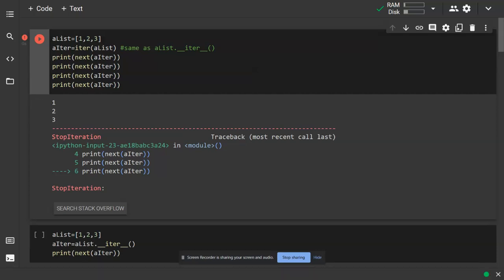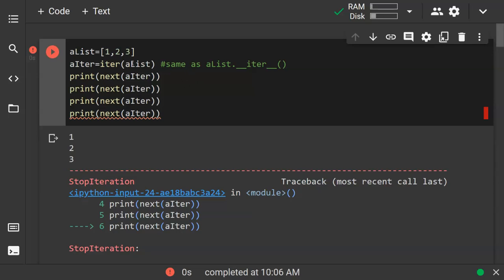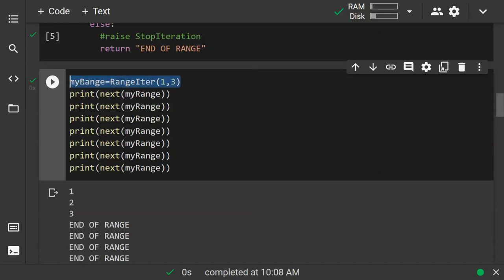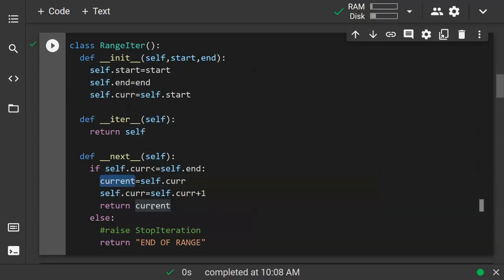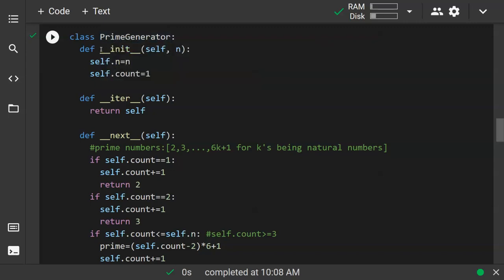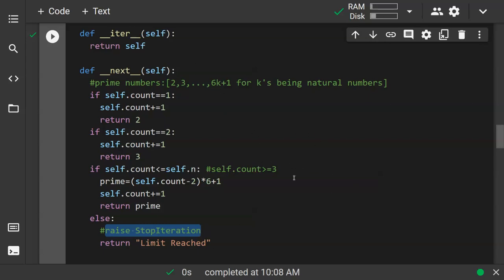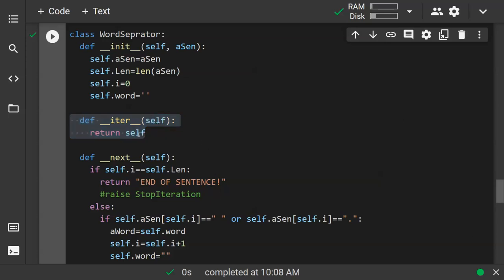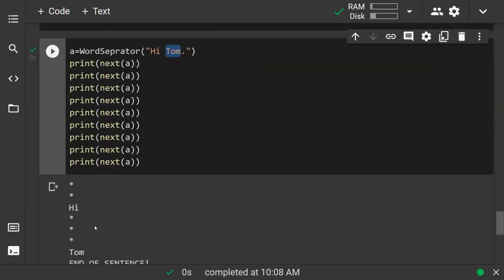Google Interview Object Design: Iterator Object